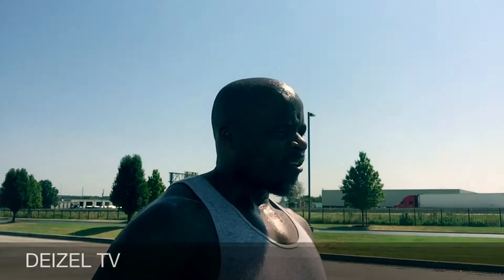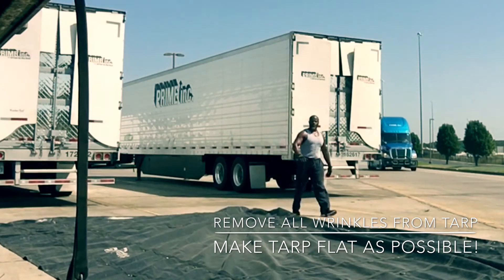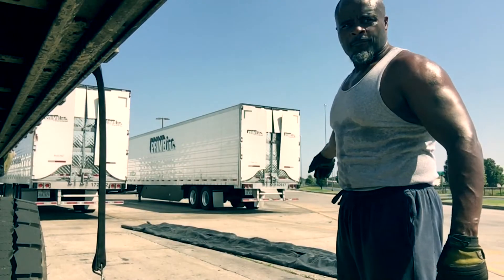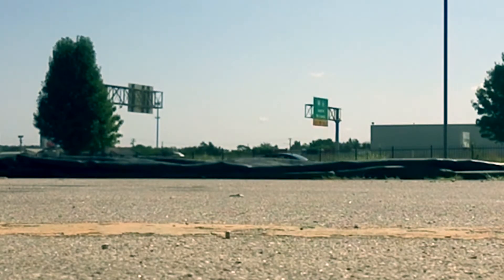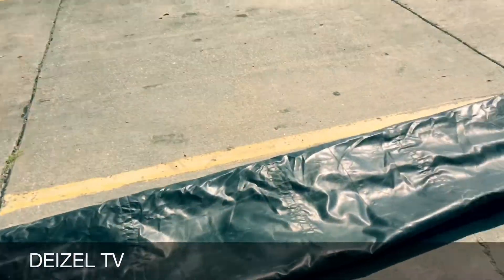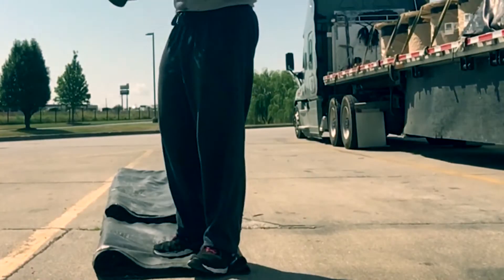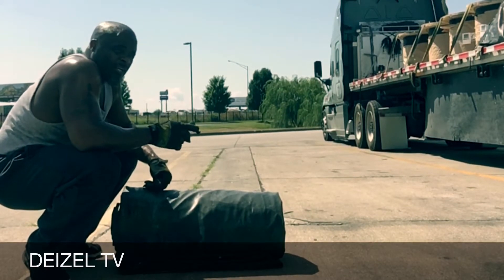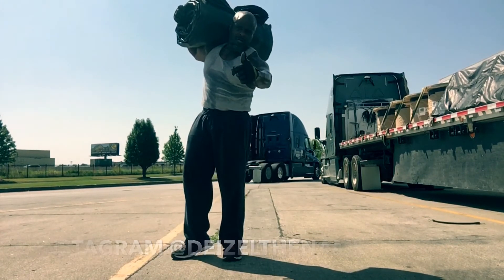BASIC TARP SECUREMENT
Deizel steps out of his comfort zone in this video. He normally demonstrates healthy eating habits and gives exercising tips. But being a flatbedder for over a year for Prime INC Trucking, he feels it's time to start adding more to his channel instead of his comfortable norm.